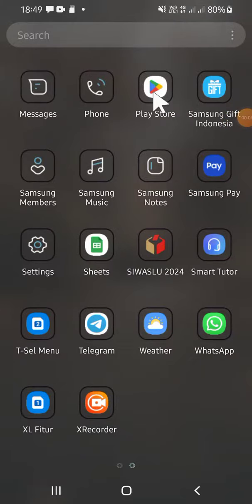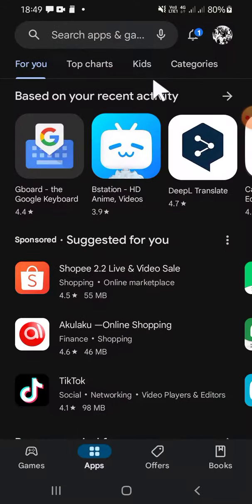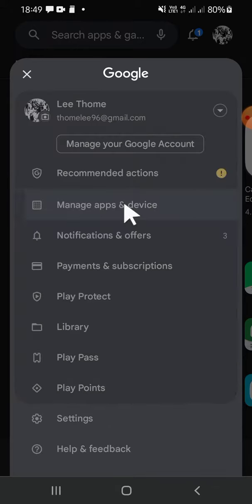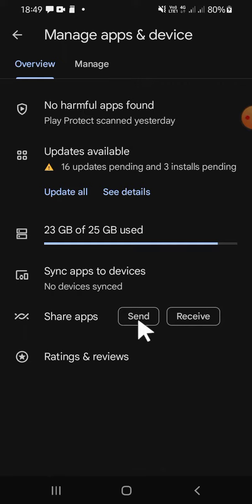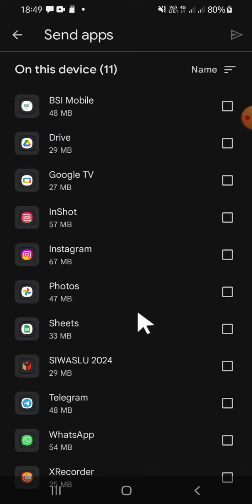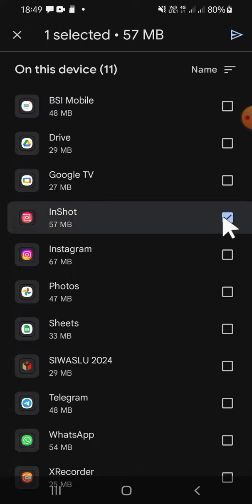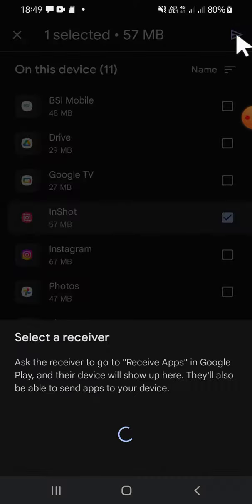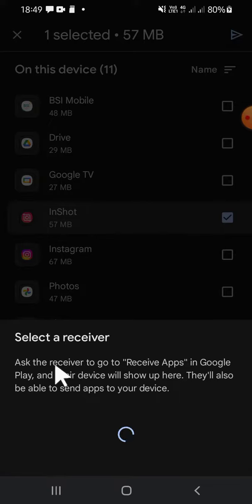👍 SIMPLE STEPS: How to Send Apps From One Android to Another? Easily Sharing Apps Between Android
In this video, we'll guide you through the steps to add captivating movement and animation to your static images, transforming them into dynamic elements that bring your videos to life. Whether you're a content creator, vlogger, or just love adding flair to your projects, this CapCut tutorial has got you covered. Let's dive in and unleash the creative possibilities of adding movement to your images!